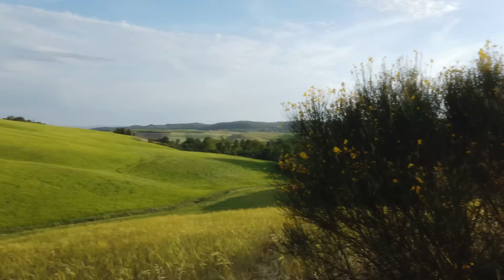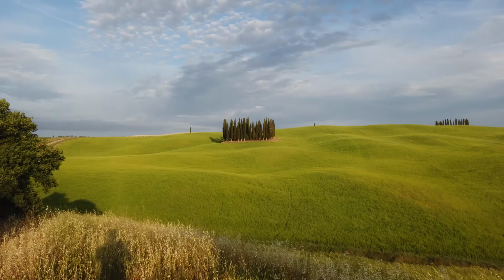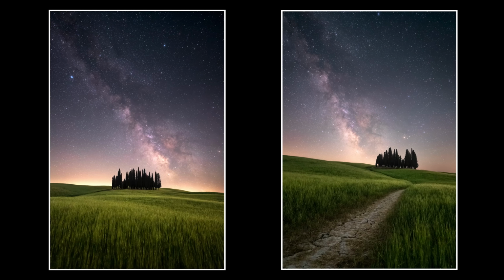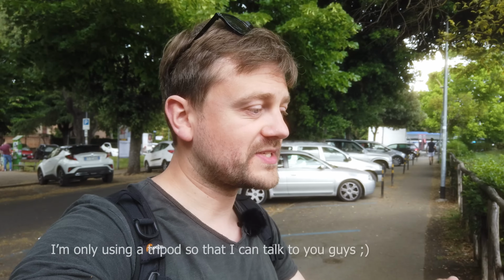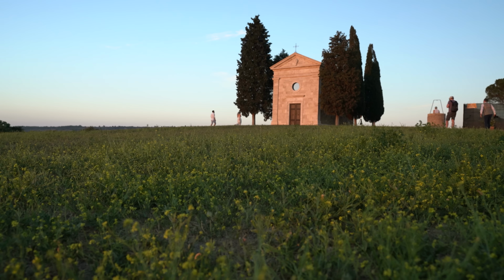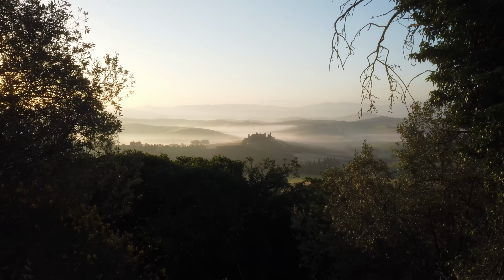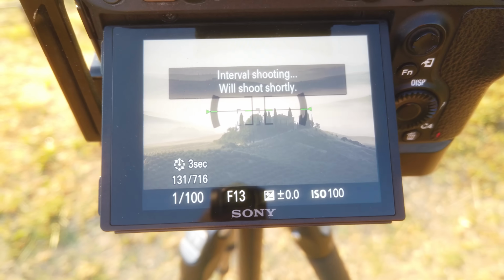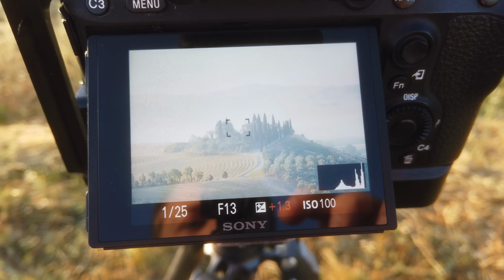INCREDIBLE Landscape Photography in Tuscany and the gear I used.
Gear does matter, without it you can't take the photo. However, there is no "best gear", but the gear that gets the job done. On this trip to Tuscany in Italy I visit several different famous landscape photography locations and it turned out I needed all my gear this week. Everything from wide-angle to telephoto lenses over night photography prime lenses to my drone.

0:00 - Intro
0:40 - Cypress trees of San Quirico d'Orcia
3:42 - Night photos
5:40 - Duomo di Siena
7:15 - Midday photography trick
9:01 - Panoramico Crete Senesi Agr. Baccoleno
10:30 - Chapel Vitaleta
11:25 - Podere Belvedere house
16:14 - Podere Belvedere house (another angle)
19:00 - Final thoughts and previews

My Landscape Photography Gear:

My B&H shop with my gear (and recommended):

Sony a7R3:
L-bracket a7R3 (Smallrig):
Sony 12-24 f/4:
Sony 16-35mm f/2.8
Sony FE PZ 16-35mm f/4
Sony 24-105 f/4:
Tamron 28-200 f/2.8-5.6
100-400 LENSES:
Sony 100-400 Lens Collar Shoe:
TRIPODS:
FILTERS:
- Amazon (remember to check filter threat size)
SCREEN PROTECTOR:

My Vlogging gear:
DJI Osmo Pocket (newest version):